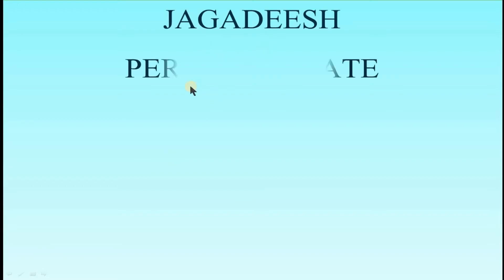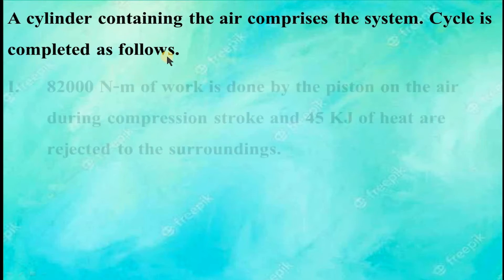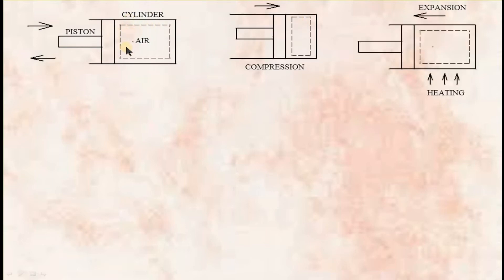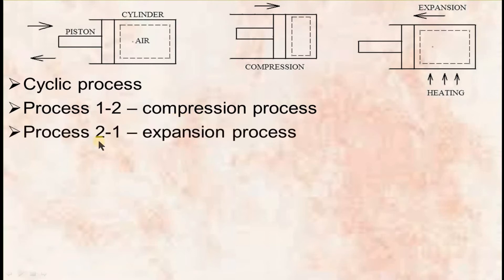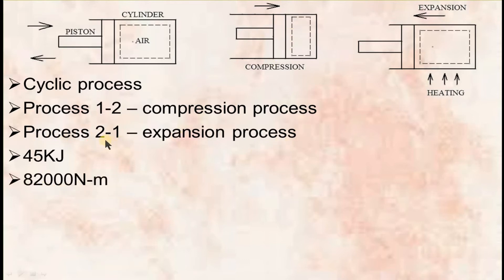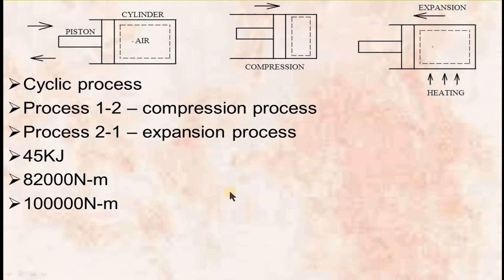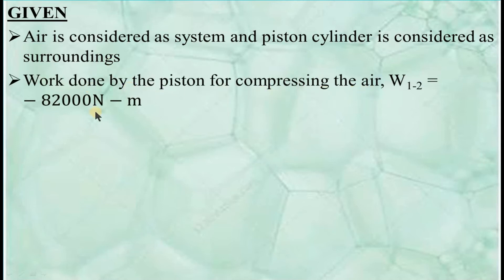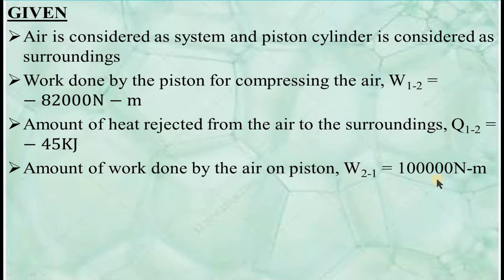First Law Of Thermodynamics - Solved Problem 19 - Engineering Thermodynamics 😄